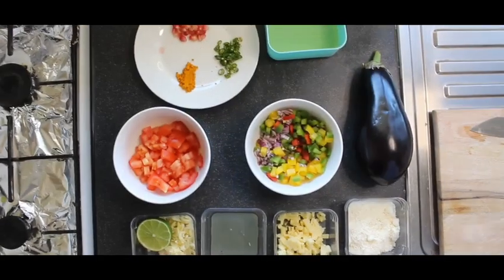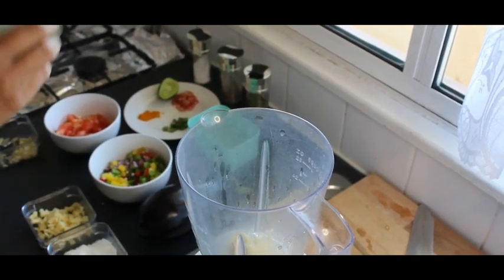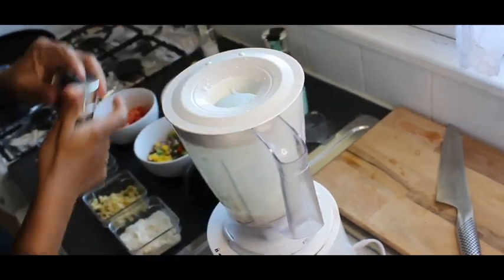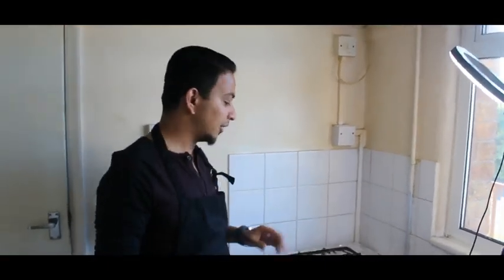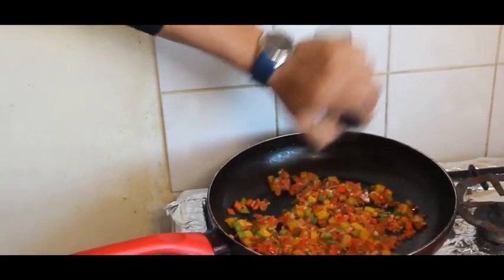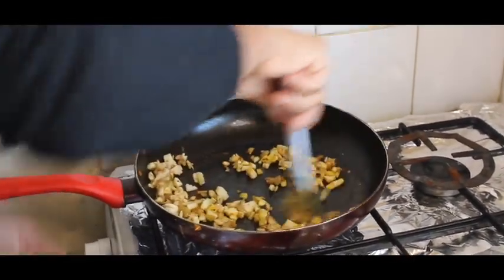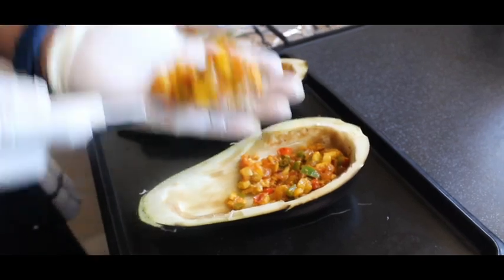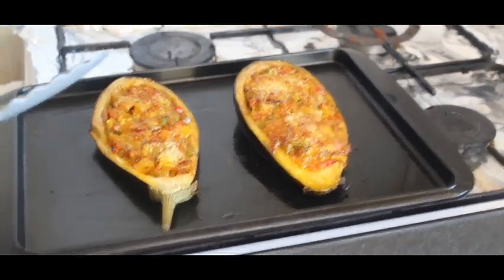Stuffed Eggplant with Garlic Sauce || pomegranate || cheese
(GARLIC SAUCE).
10g: chop garlic
10g: lime juice
1 whole egg white
pinch salt & pepper
100 ml : veg oil or sunflower oil

(STUFFING FOR EGGPLANT)
100g: green capsicum
100g: red capsicum
100g: yellow capsicum
100g: onion any
150g: tomato
2g: garlic
2g: dry parsley
50g: cheddar cheese
50g: parmesan cheese you can use mozzarella also in option
20g: oil
2g: green chilli
5g: turmeric powder
30g: pomegranate
salt & pepper